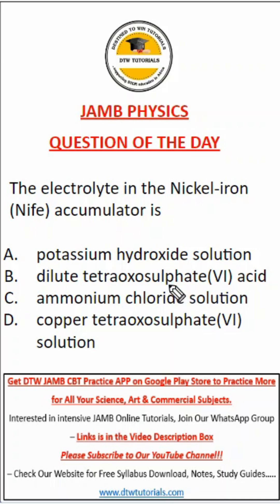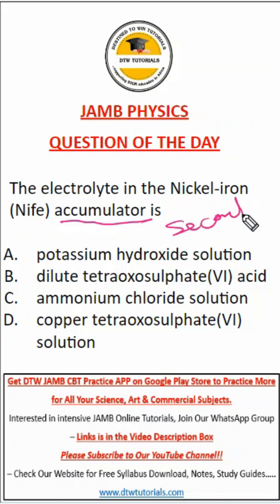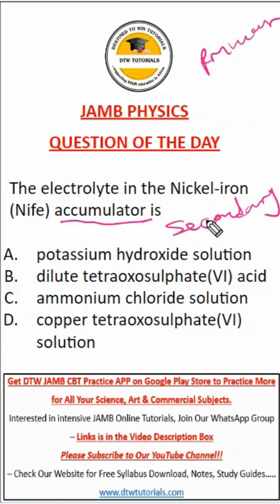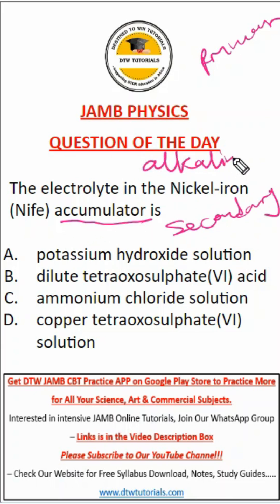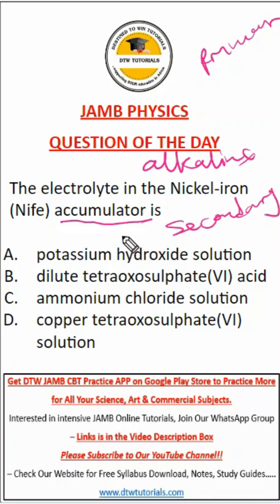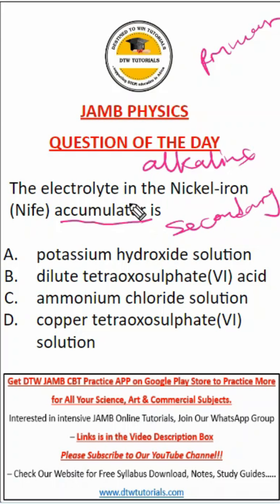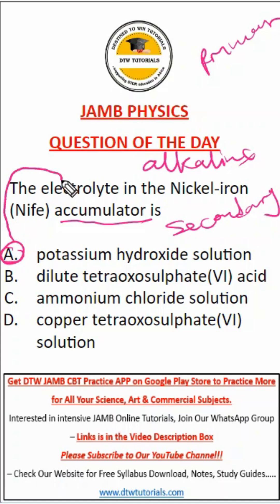Nickel Iron Accumulator - JAMB Physics Question of the Day